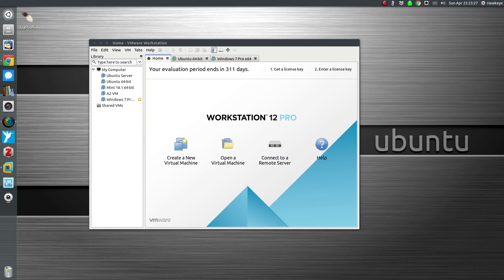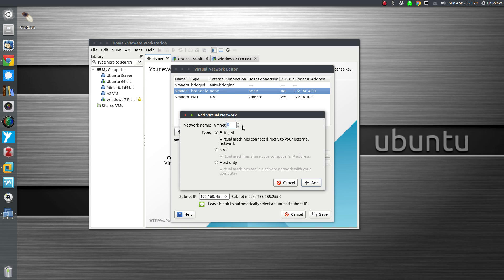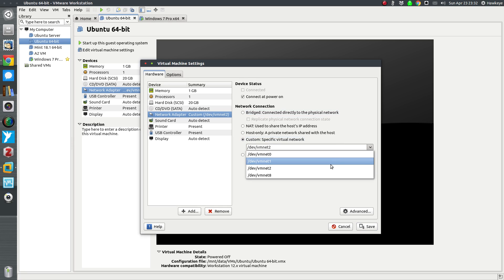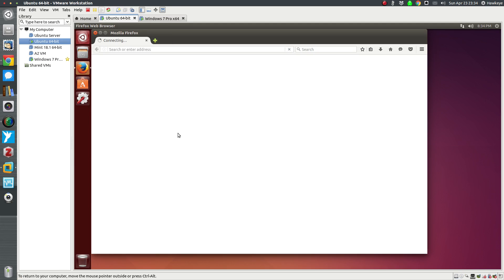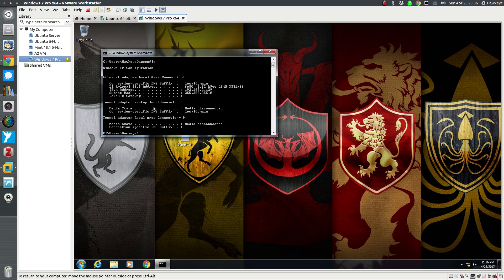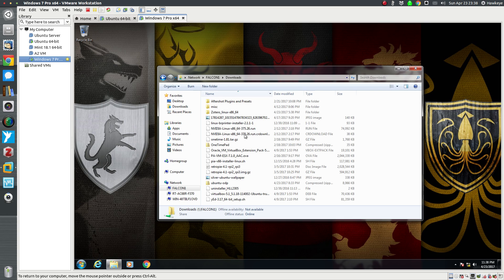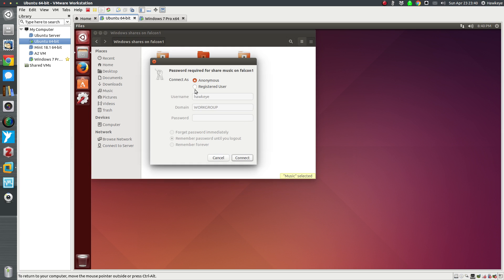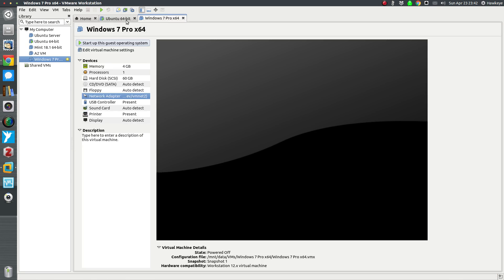Setting up a Host-Only Configuration in VMWare Workstation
Setting up Host-Only config on two separate VMs, and setting up a network share on the host machine. VMs able to access network shares on host, but cannot access the Internet, or the rest of the LAN past the host.